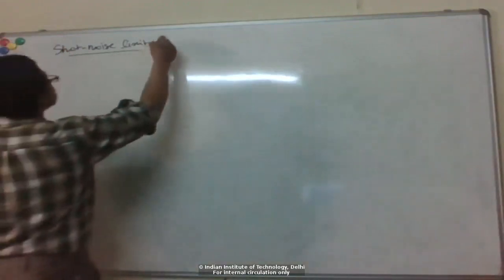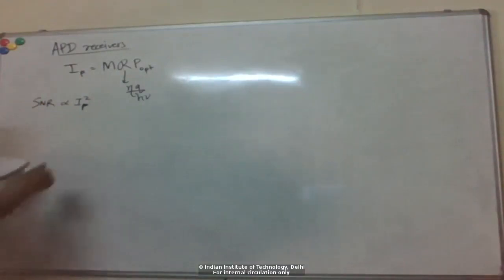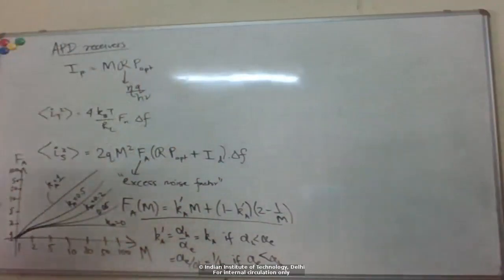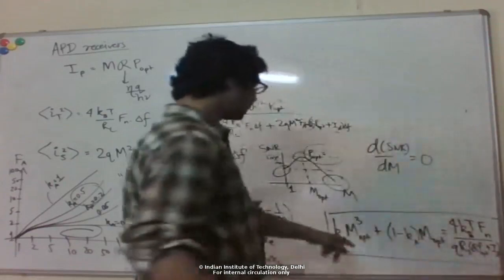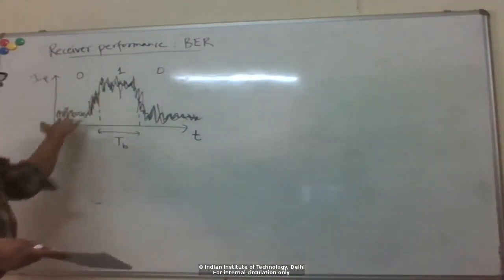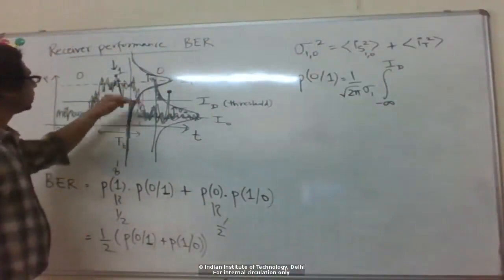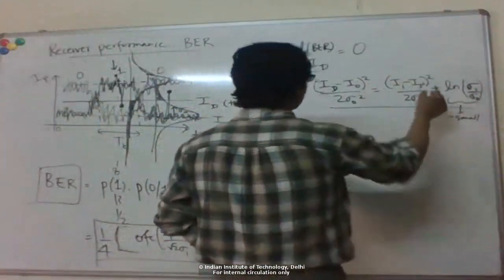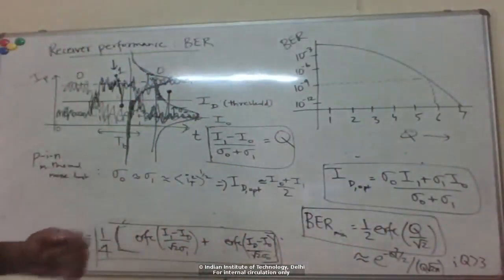ELL717_L20: Receiver BER performance